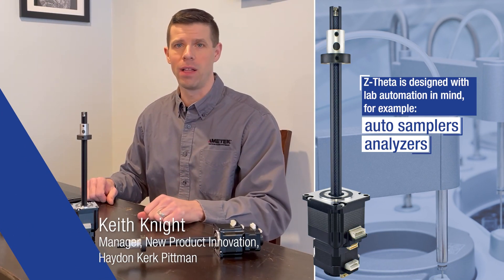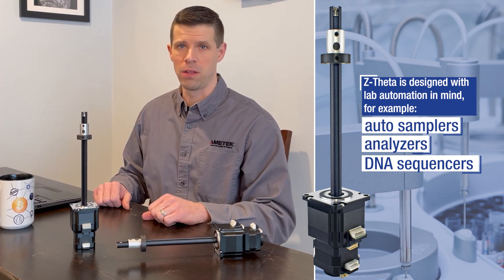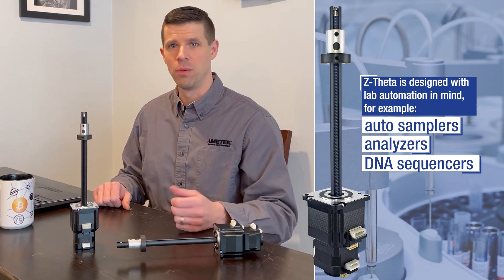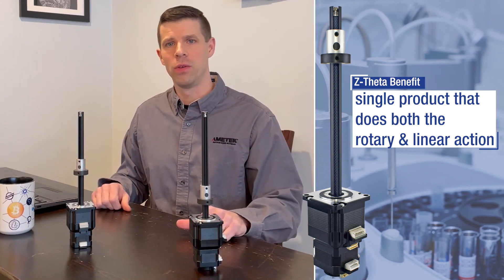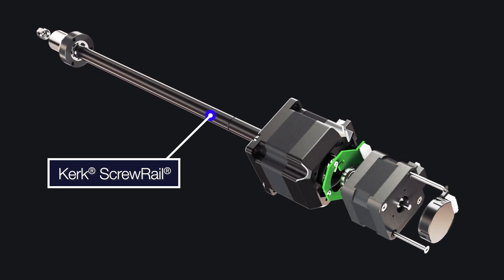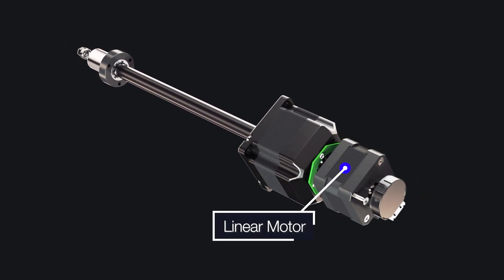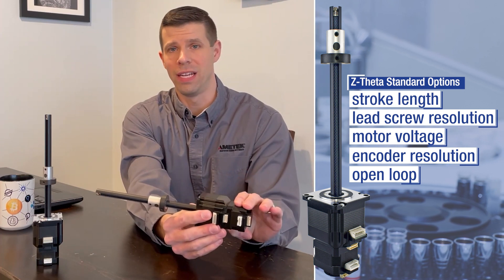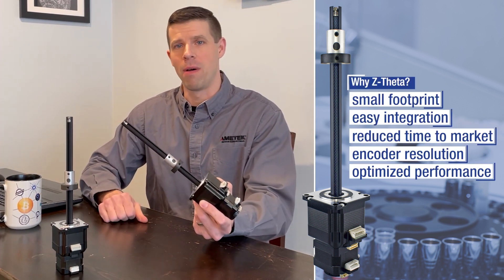Possibilities in Motion: Z-Theta Multi-Axis System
Join Keith Knight, Manager New Product Innovation at Haydon Kerk Pittman, as he discusses the new Z-Theta, an ultra-compact 2-axis design. Designed for easy integration in OEM assemblies, the Z-Theta offers linear + rotary point to point motion in an compact footprint. Unlike in-house component-up designs requiring engineering, multiple vendors and complex assembly integration, Z-Theta is a modular “bolt-in” package.